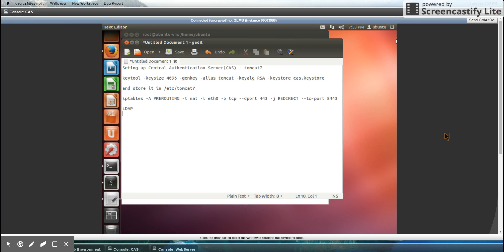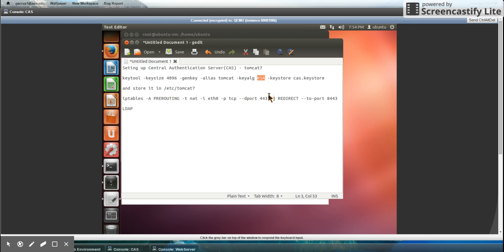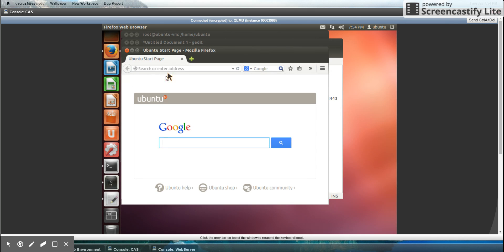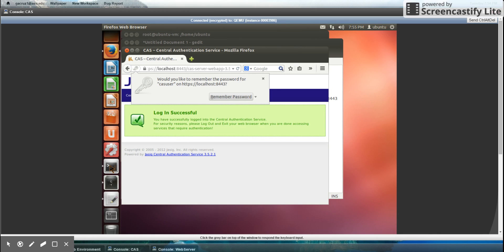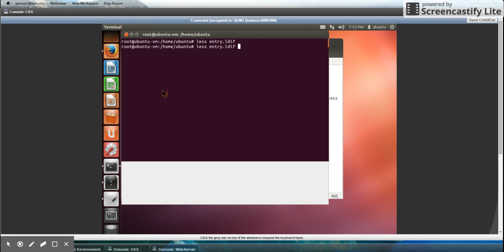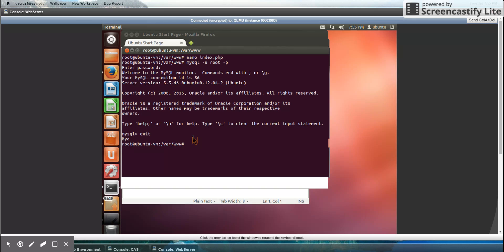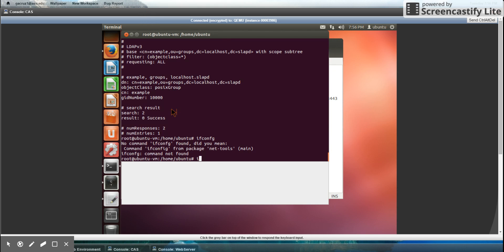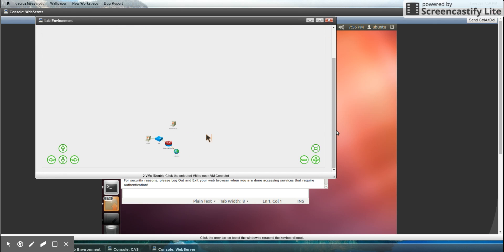Computer Network Security - CAS & LDAP Authentication